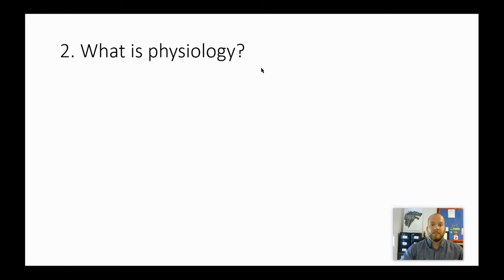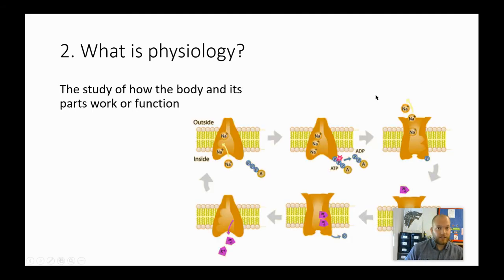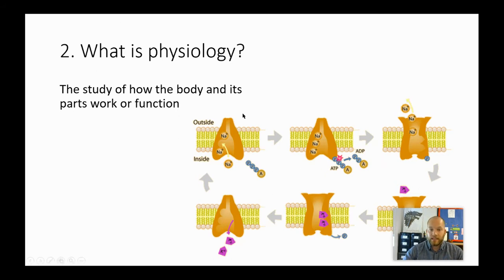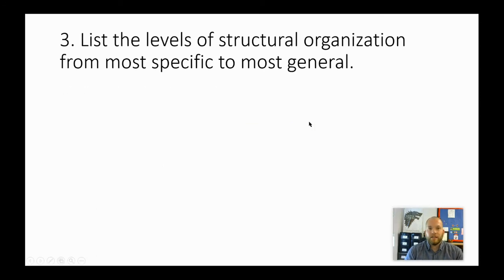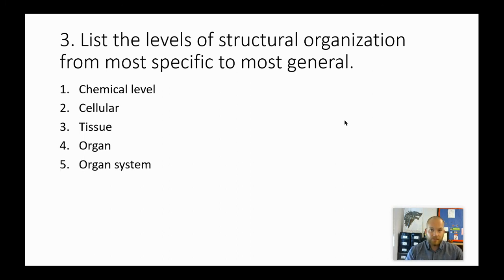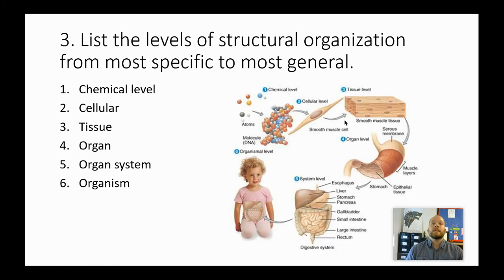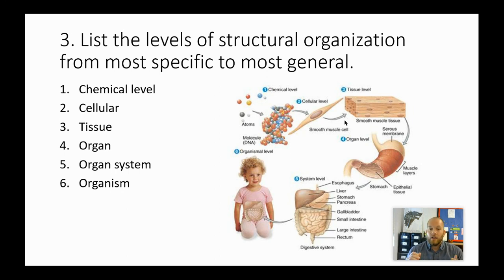Overview of Anatomy & Physiology Monday